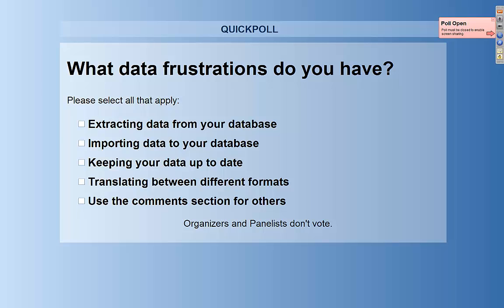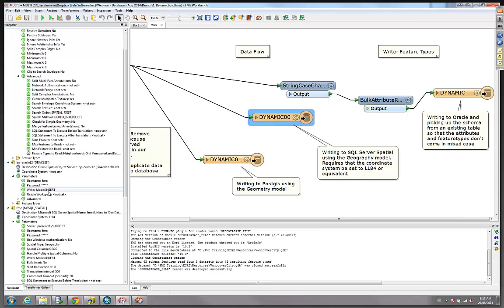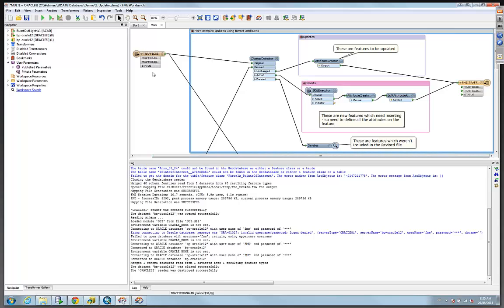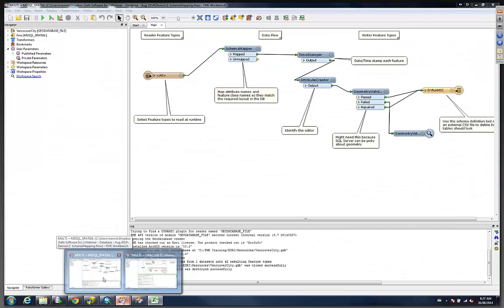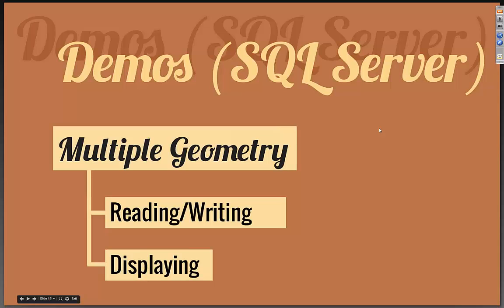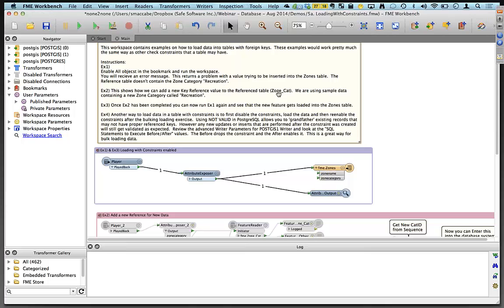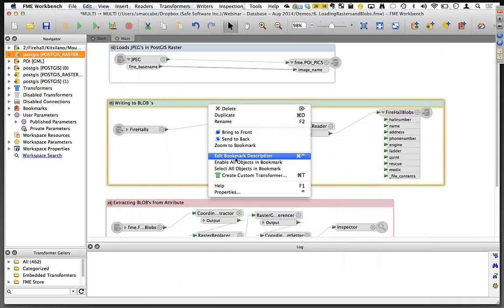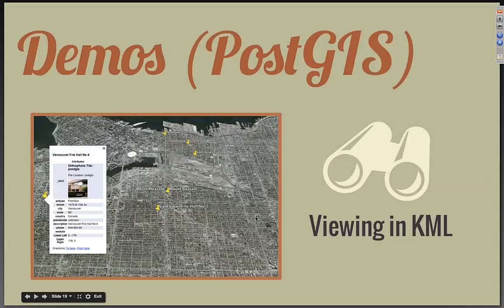7 Spatial Database Tips for PostGIS, Oracle, & SQL Server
Become a database dynamo with these productivity-boosting tips. Discover how to connect your spatial database with 325+ data sources - including tabular, raster and GIS – without any coding. You'll see how to spatialize ordinary data, view it on a map, and learn about automated techniques for updates/deletes, edit/change detection, as well as data validation.